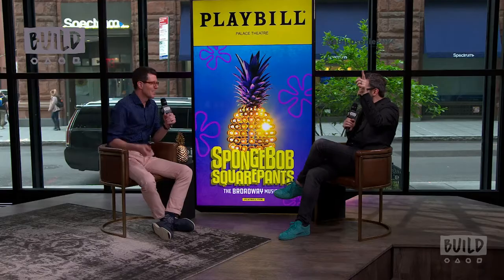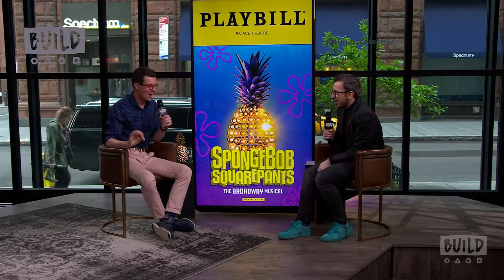How Gavin Lee Tap Dances As Squidward With Two Extra Appendages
Gavin Lee describes his unique costume as Squidward in "SpongeBob SquarePants: The Broadway Musical" and how he had to learn how to tap dance with two extra "legs."